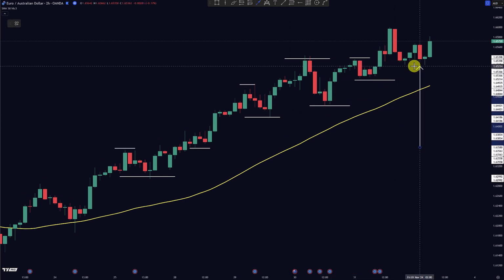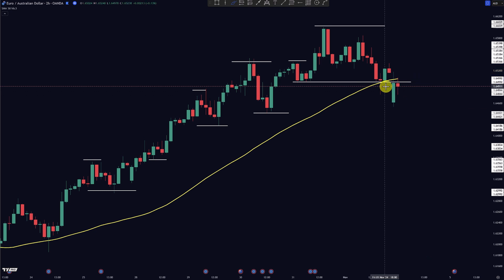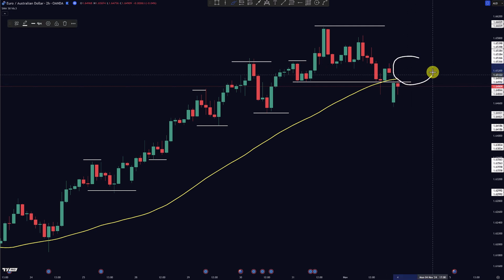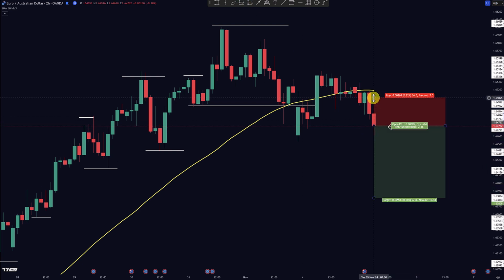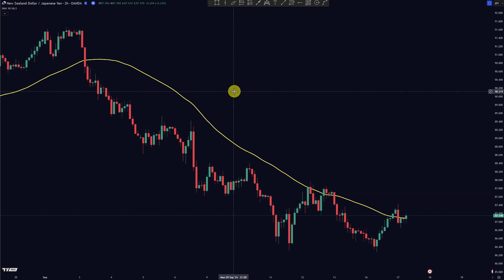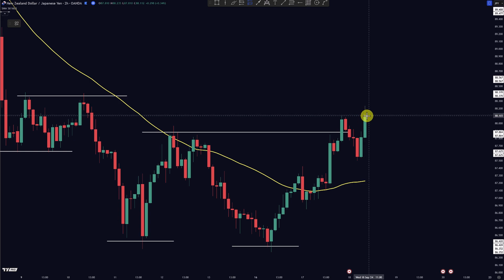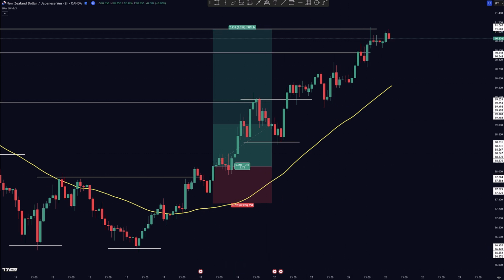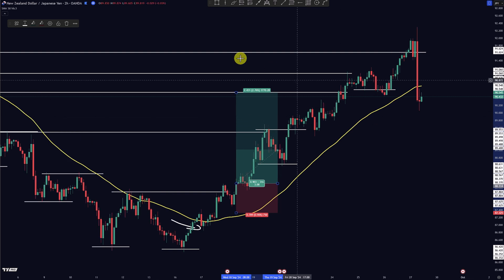I trade this strategy for over 15 years